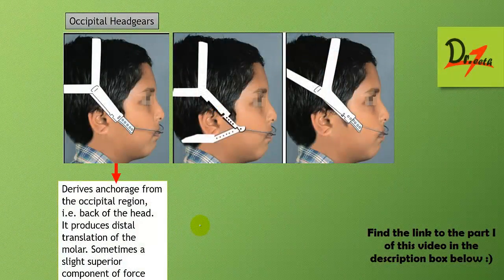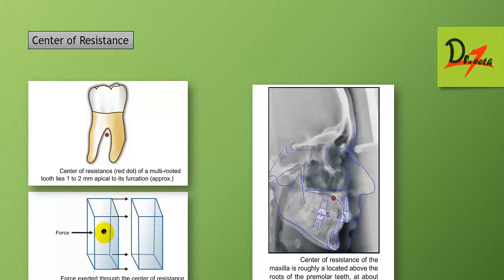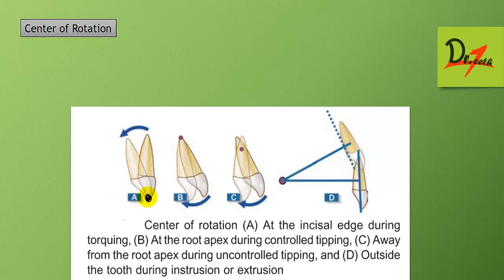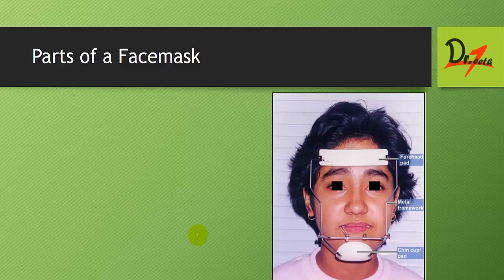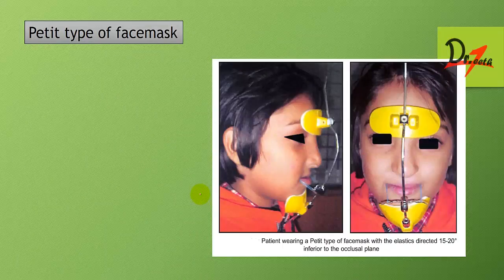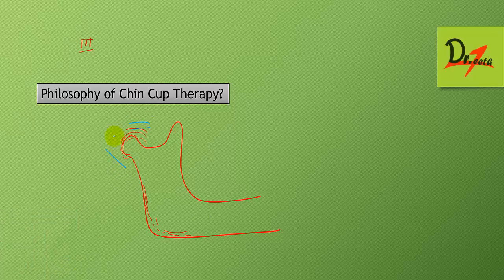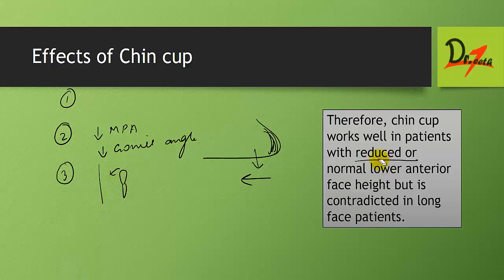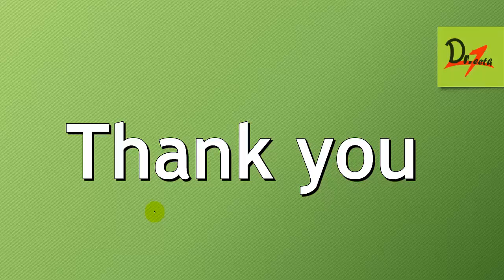Orthopedic Appliances : Part II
Hello my awesome doctors!

Any queries?